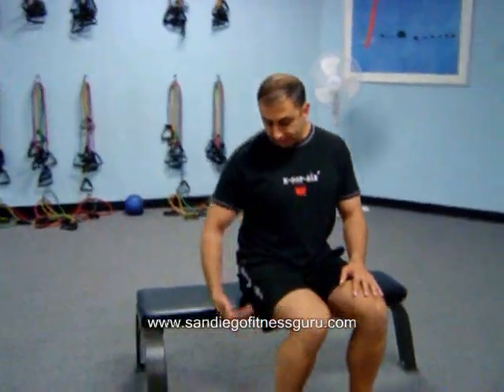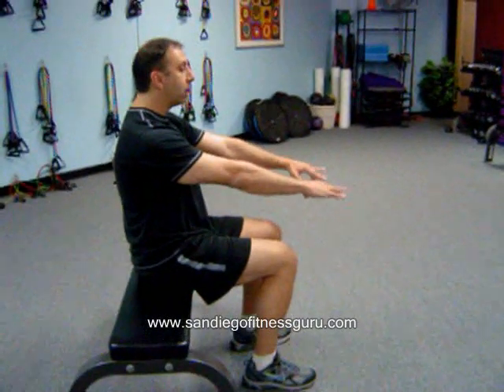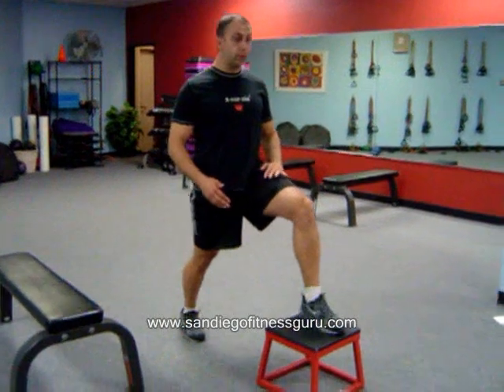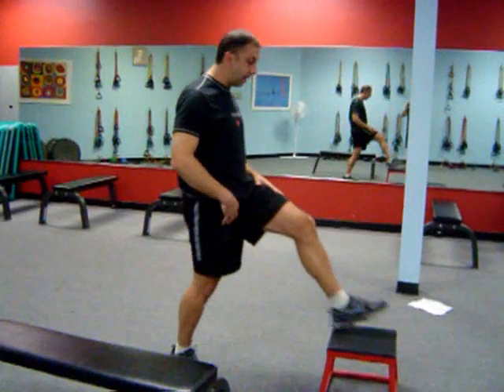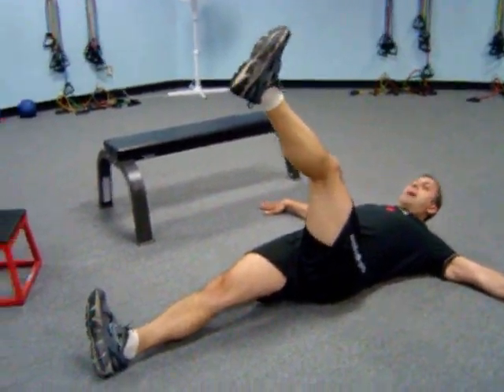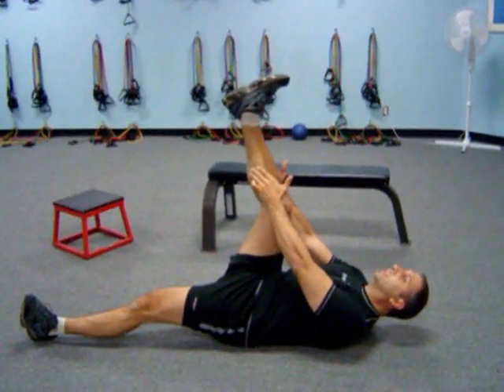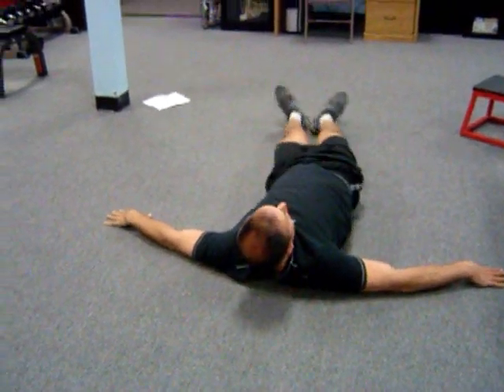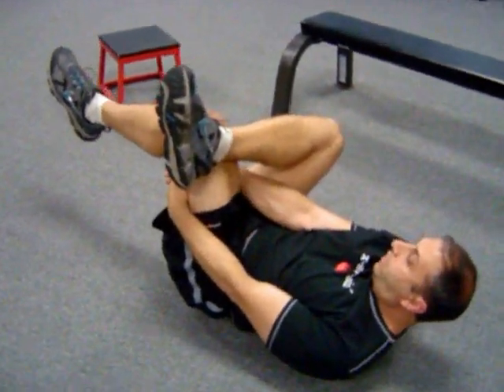Got Lower Back Pain? Check this out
So many of my clients come to me with lower back pain.  I wanted to share a simple routine that can help elevate that lower back pain.  Always consult your doctor before starting any stretching or exercise program.